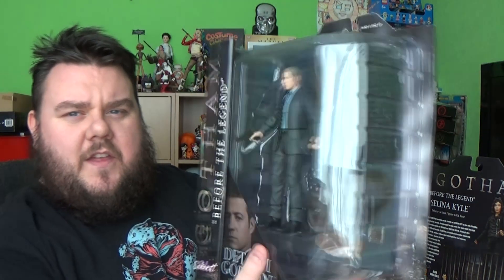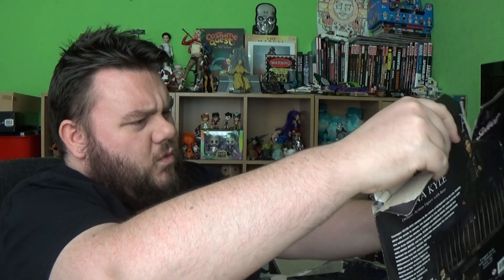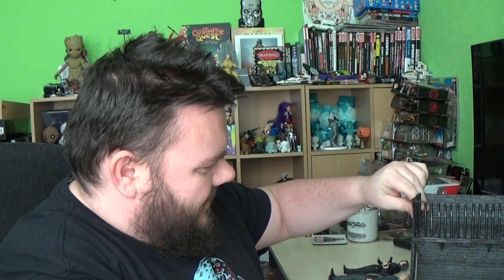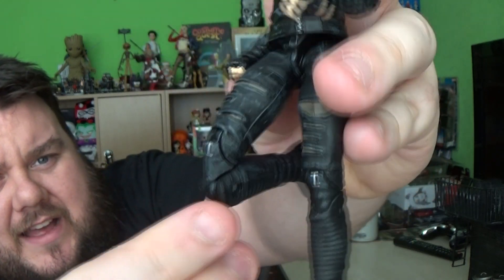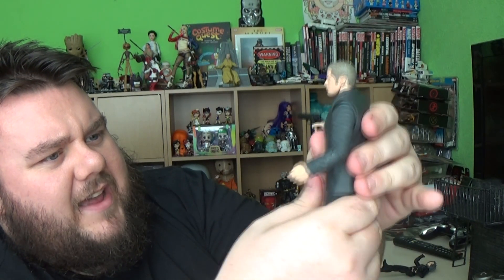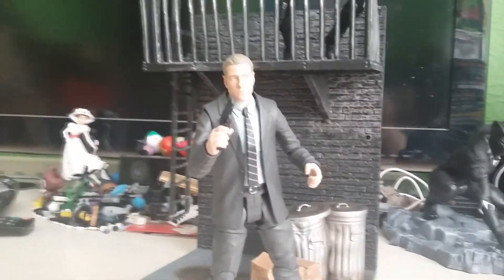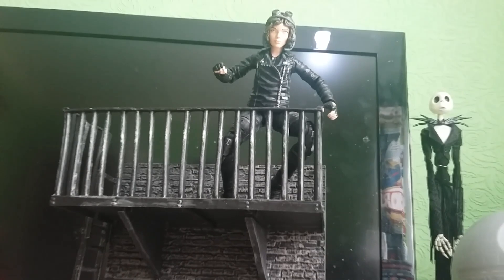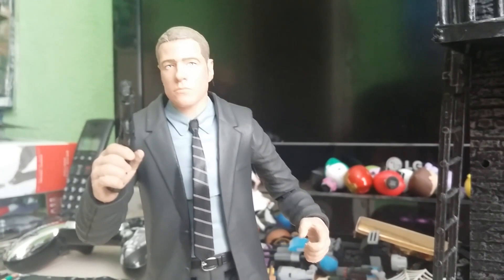Diamond Select Gotham Series 1 - Selina Kyle & Detective Jim Gordon Action Figure Review